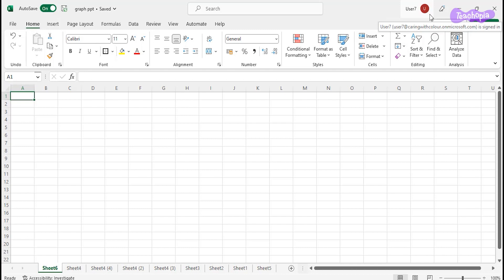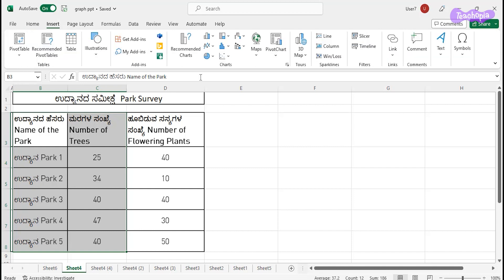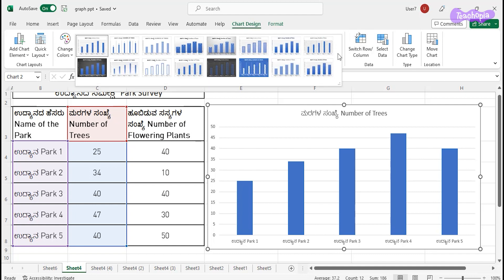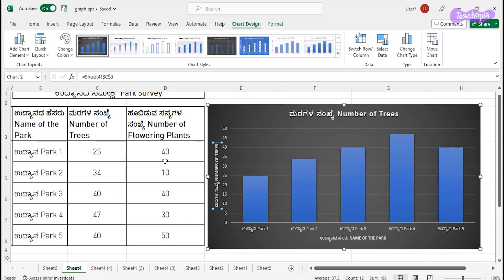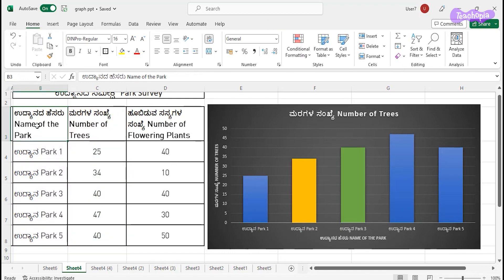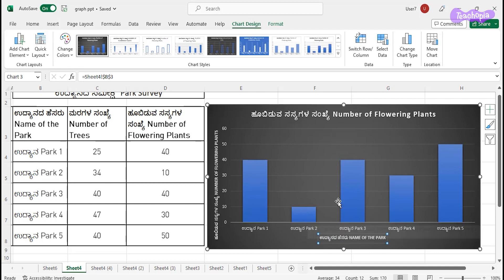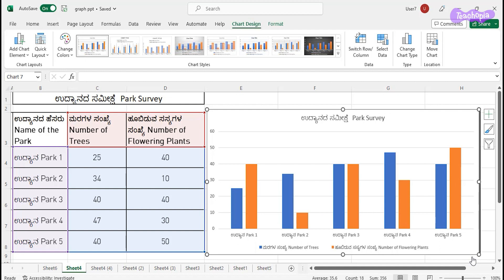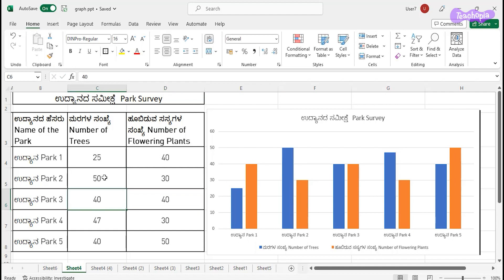Data Handling - Creating Single and Double Bar Graph- MS-Excel - ENGLISH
How do we construct a single and double bar graph using MS Excel? Observe the change in the bar graph once the data values are changed. How can we merge two single bar graphs into one double graph and analyse the data based on the bar graph obtained? We will answer these questions in this video.